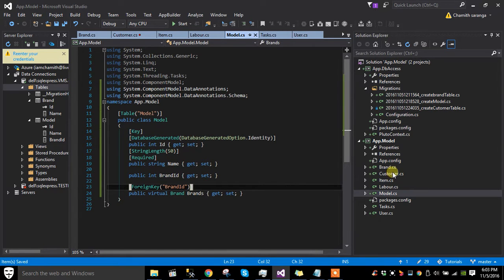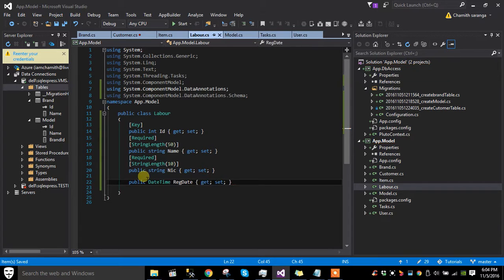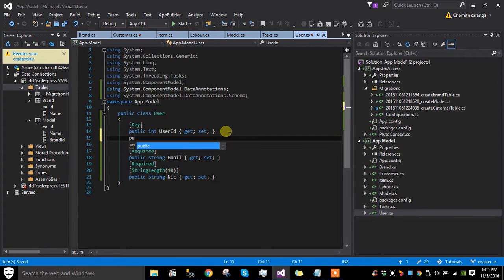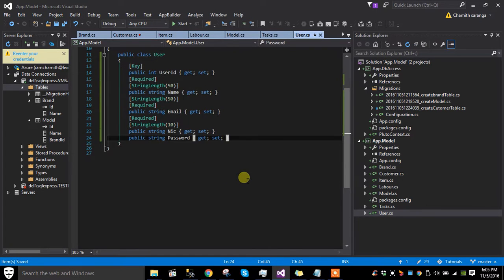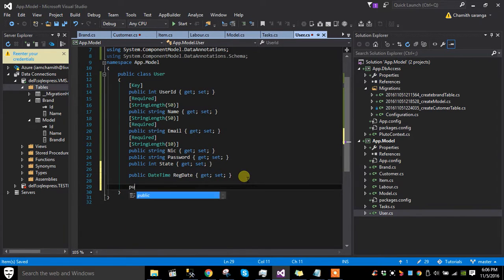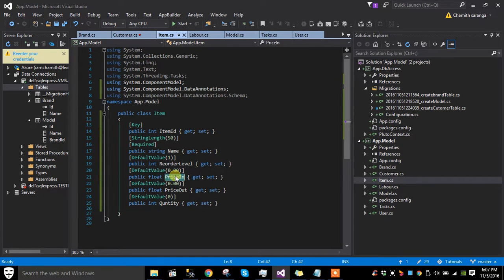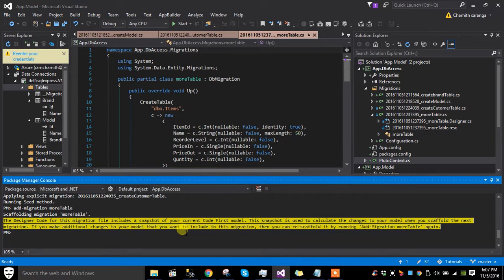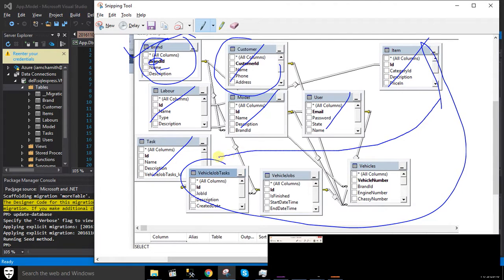Entity framework migrations-Part 3